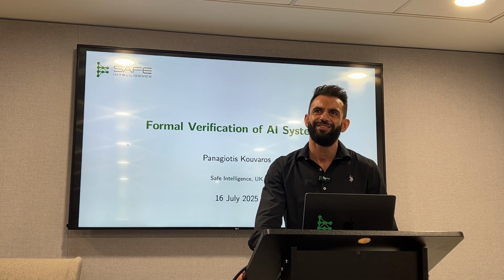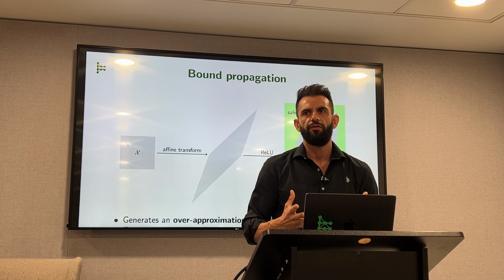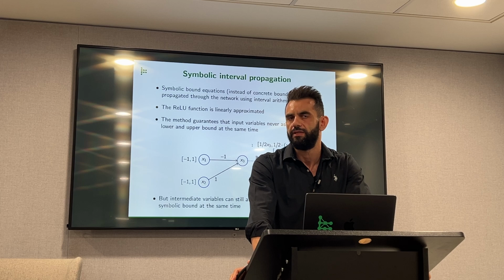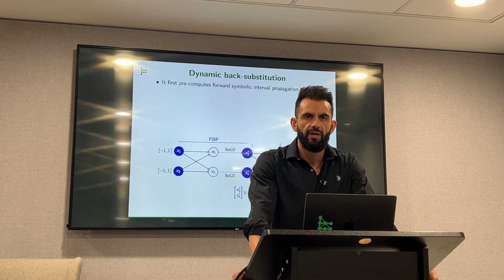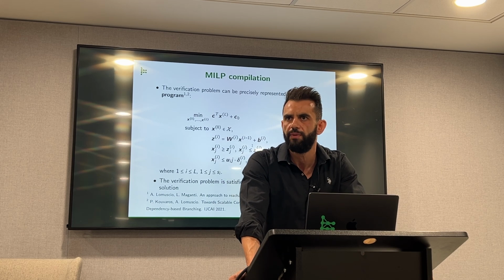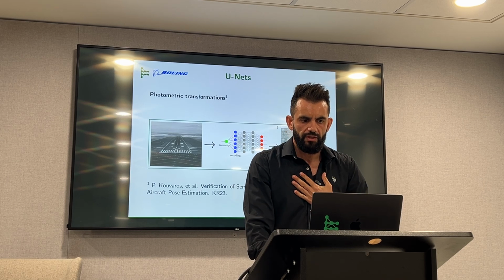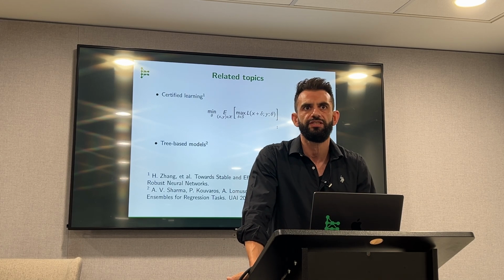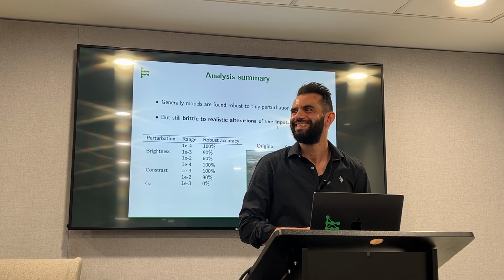06 - Panagiotis Kouvaros - AI Security - Verification of AI systems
Panagiotis Kouvaros - Verification of AI systems

BMVA Symposium on AI Security

Researchers, engineers, and practitioners from academia and industry attended a one-day symposium dedicated to the rapidly evolving field of AI Security. This event explored the critical challenges and latest advancements in ensuring the safety, robustness, and trustworthiness of AI systems.